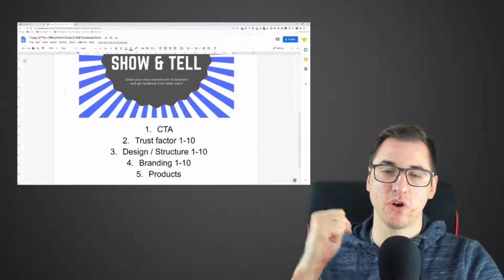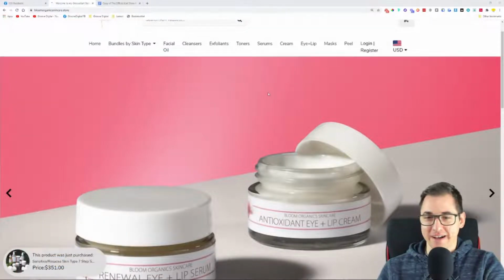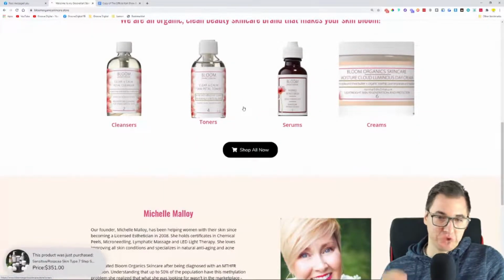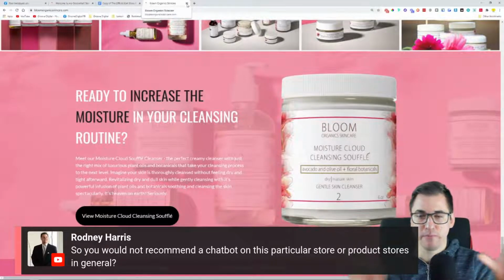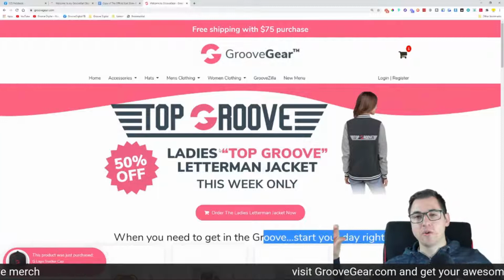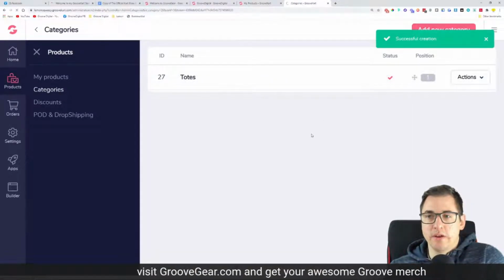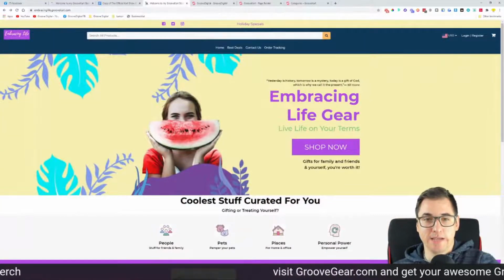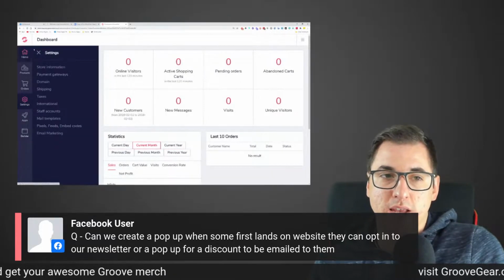GrooveKart Show & Tell #4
Would you like your site to be reviewed live?
Post your link in the comments below and let David Lemon review your pages and give feedback on how you could improve it.